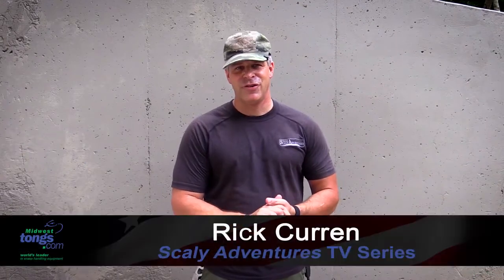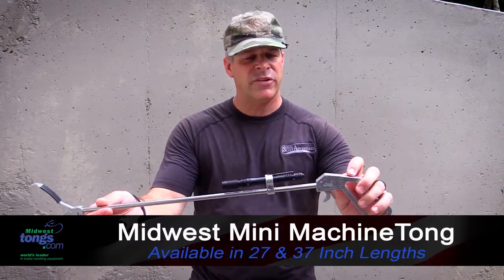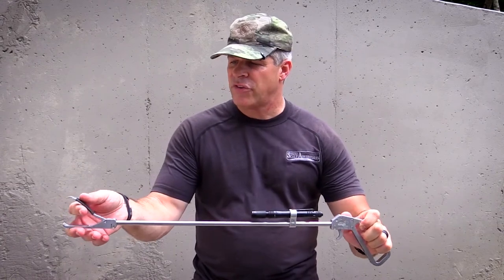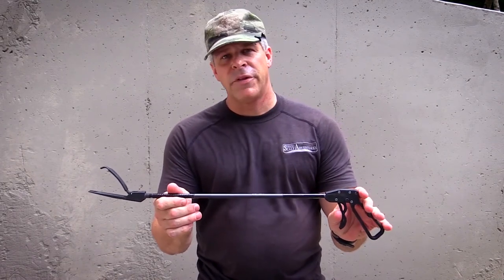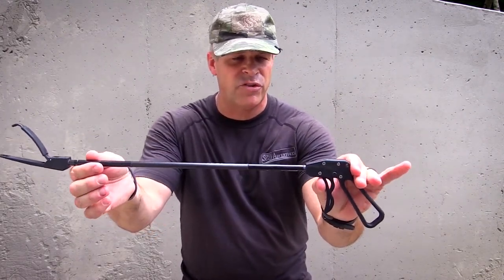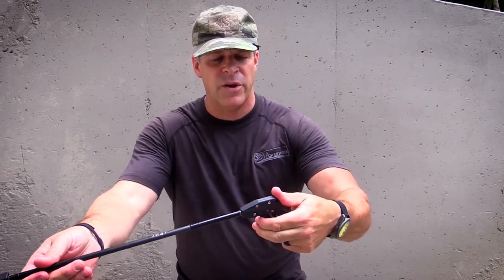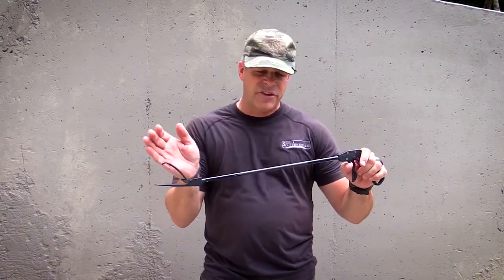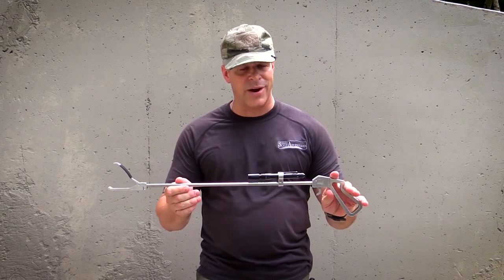Craftsmanship - The Midwest Tongs Difference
Midwest has been manufacturing professional grade products in the United States past 30 years. We manufacture all our equipment to the highest quality standards and use only quality materials and testing with the safety of the handler and the animal in mind. Please be aware there are many cheap copies and imitations of our products being imported from Asia. Choose Midwest for your safety and comfort of the animals.

This video features Midwest Tongs Brand Ambassador Rick Curren of the Scaly Adventures Broadcast Television Series. Scaly Adventures is an action and adventure reality television series showcasing incredible animals, organizations and people who are passionate about impacting the world in a positive way.

Giving Statement- Why your purchase matters!
Midwest Tongs is proud to support the closed captioning of the Scaly Adventures television broadcast as a way of supporting and fostering education and conservation for future generations. Midwest Tongs also supports the lives of over 250 animals through the efforts of Monkey Island Rescue and Sanctuary, a refuge for neglected, abandoned and abused animals.

Used with permission / No Attribution Required